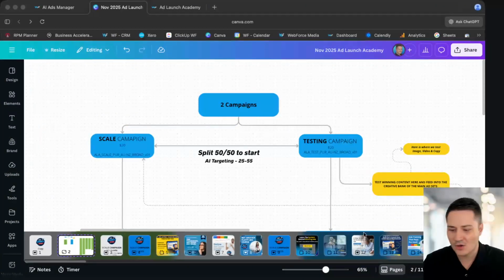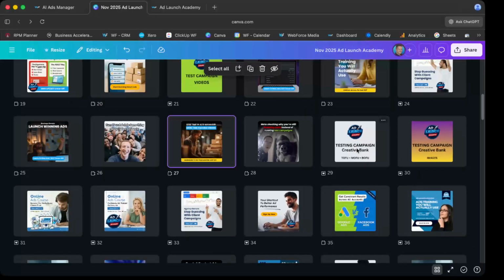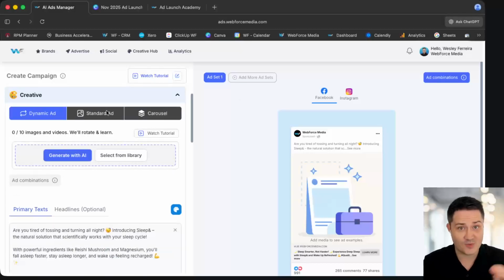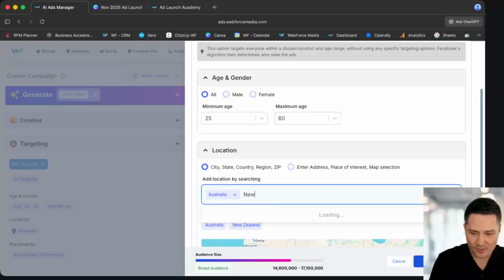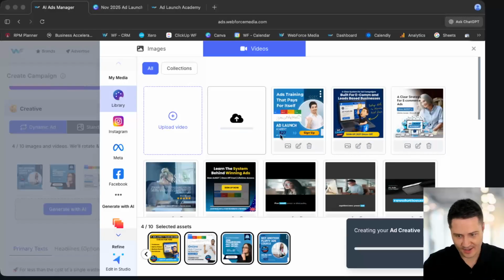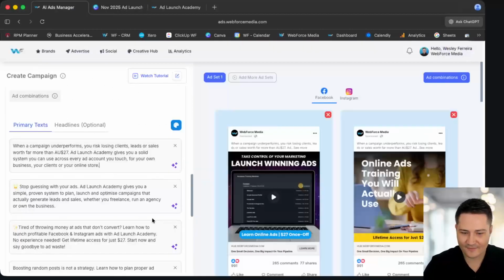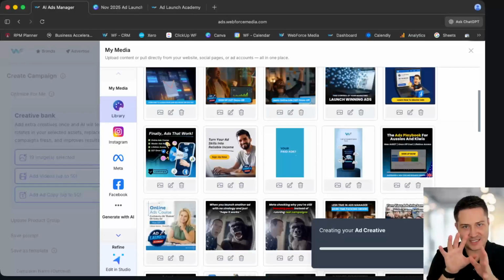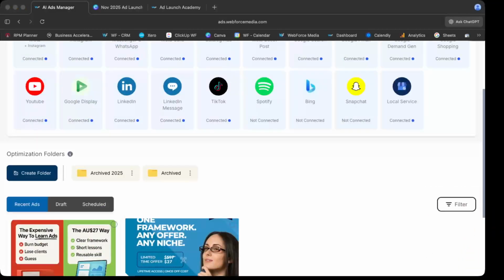Facebook’s Andromeda Update: Watch Me Build a High-Performance Campaign Step-By-Step using AI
🚀 In this behind-the-scenes video I’m launching a brand-new strategy to win with Facebook’s Andromeda update using our AI Ads Manager and you get to watch every step.

The Andromeda update has confused advertisers everywhere… higher CPMs, broken audiences, unpredictable delivery. So instead of guessing, I’ve built a full campaign live, showing you exactly how we adapt, optimise, and use AI Ads Manager to stay ahead.

Every 10-15 days we will review the performance, adjust our approach, and record every move so you can follow along and copy the strategy for your own brand or clients.

💡 What you’ll learn in this video:

How the Andromeda update affects targeting and optimisation
The exact strategy we’re using to counter the update

🎯 Live walkthrough of building a complete campaign
🎯 How AI Ads Manager helps us reduce wasted spend
🎯 Real-time thinking, decision-making and troubleshooting
🎯 Why manual testing is no longer enough in 2025 & 2026

 AI Ads Manager – Our full ad-build, optimisation and analysis system

What part of the Andromeda update is causing you the biggest headache?